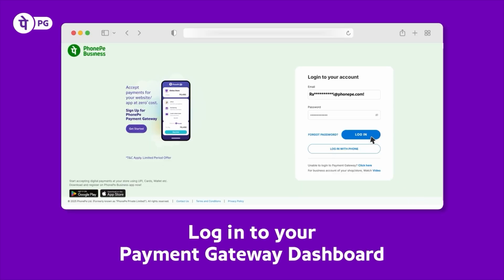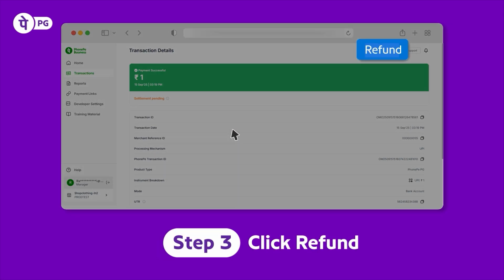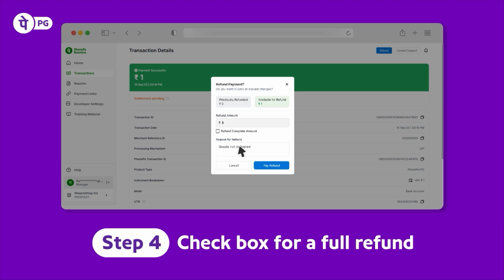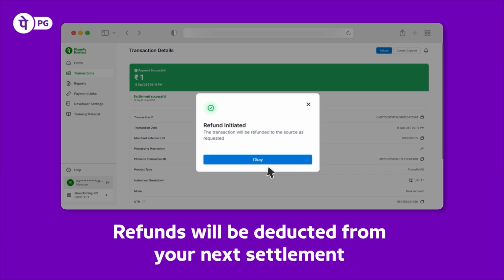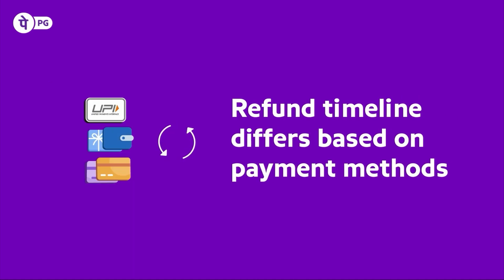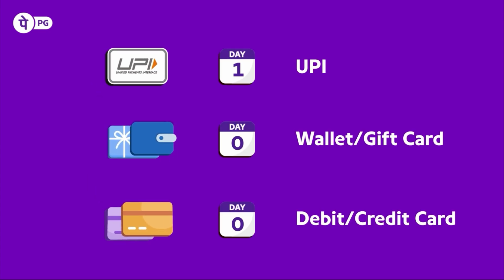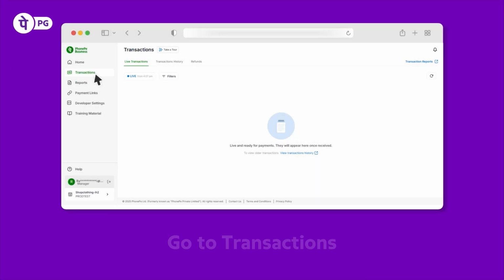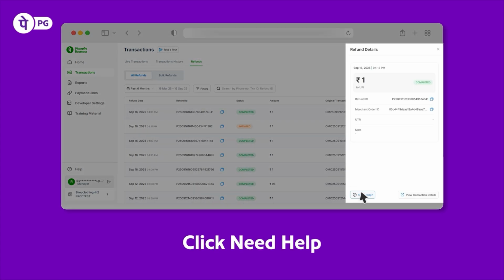Learn How To Initiate And Track Refunds Via The Phonepe Business Dashboard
This tutorial provides a step-by-step guide to initiating a Refund on the PhonePe Business dashboard. Learn how to initiate refunds, track its status,and understand the time it takes for the amount to reach the customer's account.